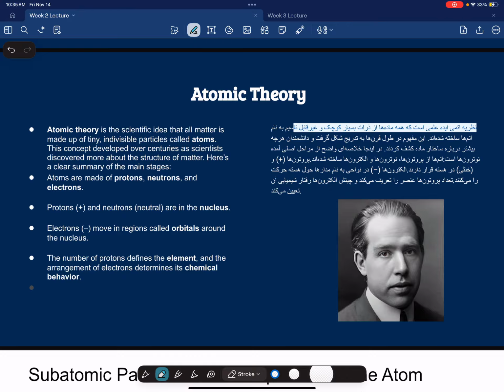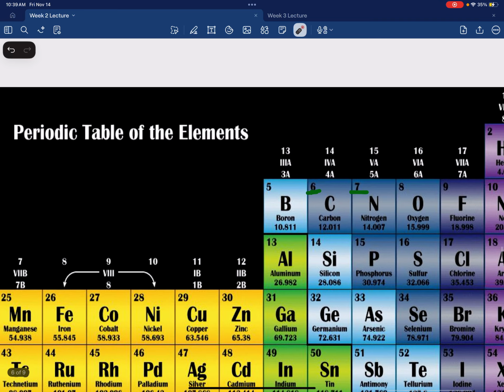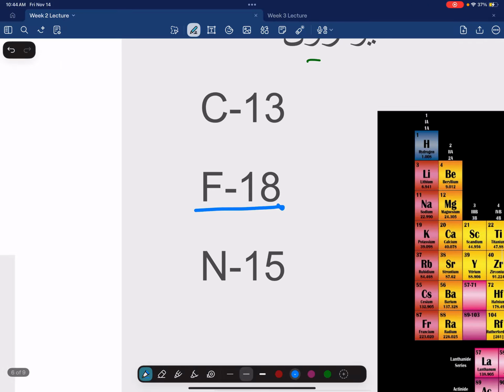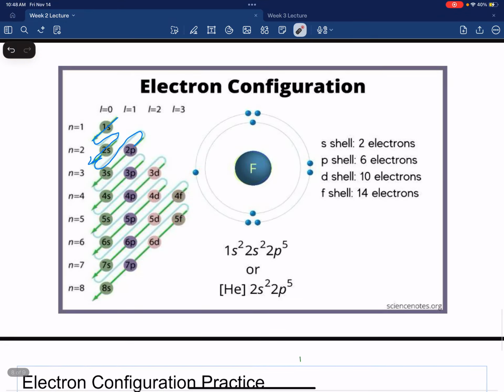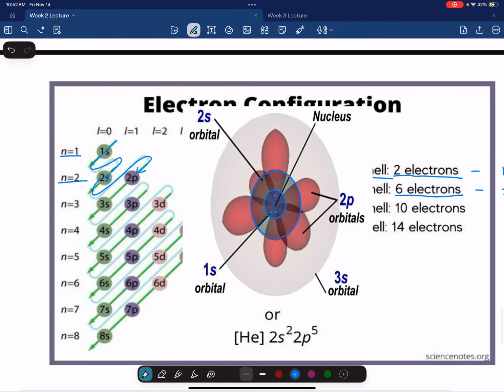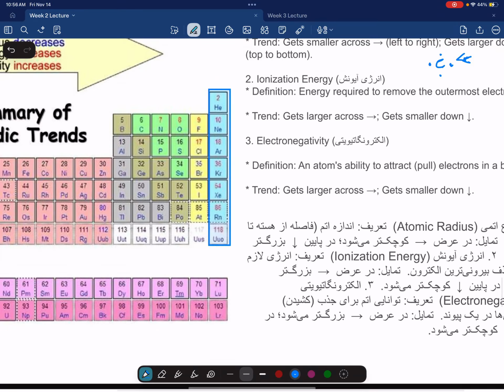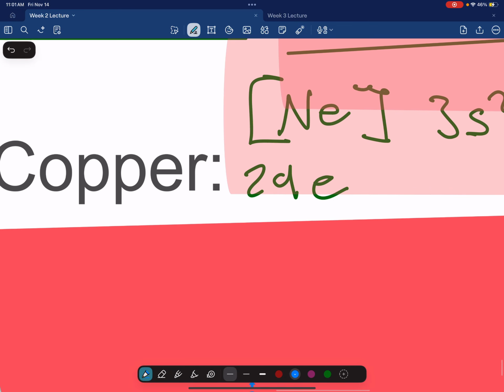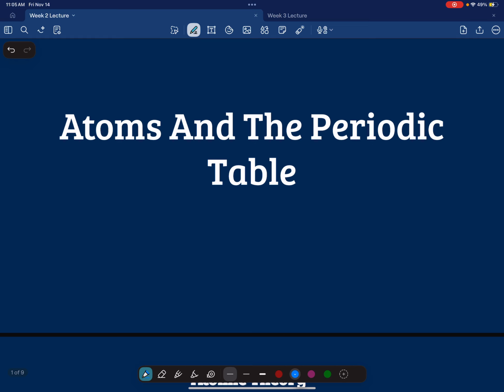Week 2 Chem 101